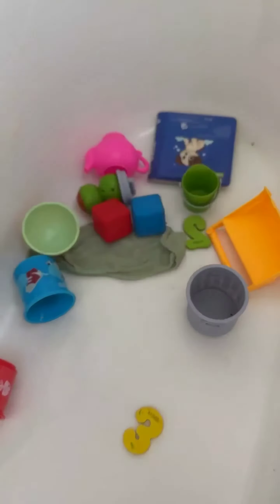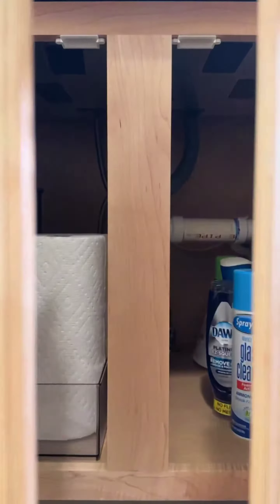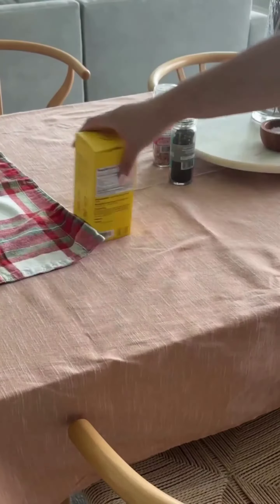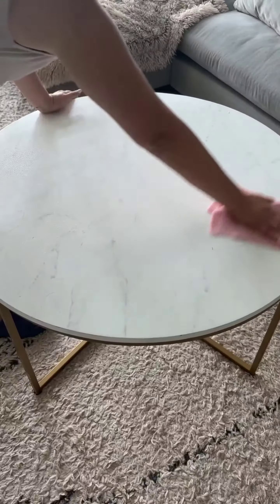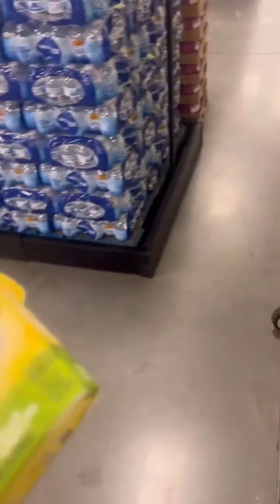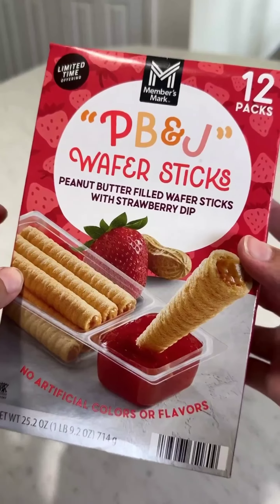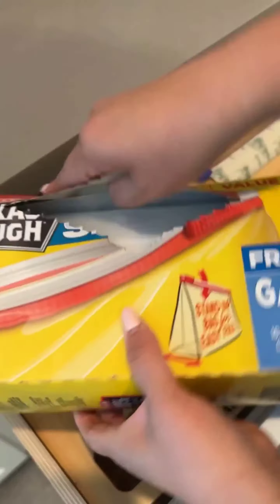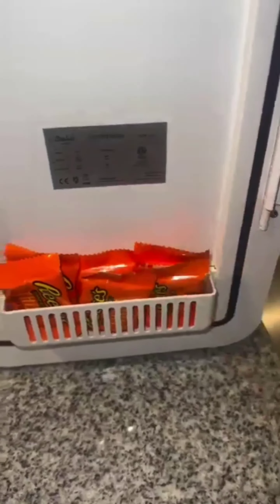Kitchen reset| Restocking and Organization | tiktok satisfying |Asmr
Kitchen Restocks | Restocking and Organization |tiktok satisfying |Asmr

Restocking And Organization tiktok satisfying | Asmr

Organization and Restocking | Asmr

restockingandOrganizationtiktok
 pantryorganization